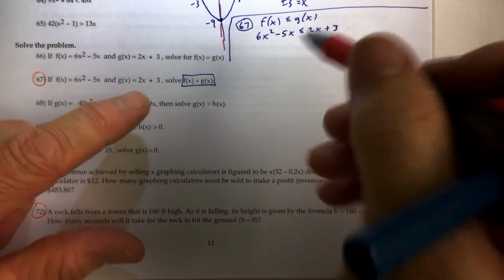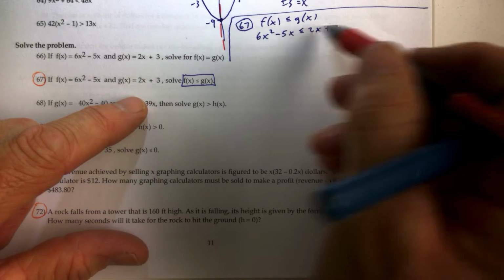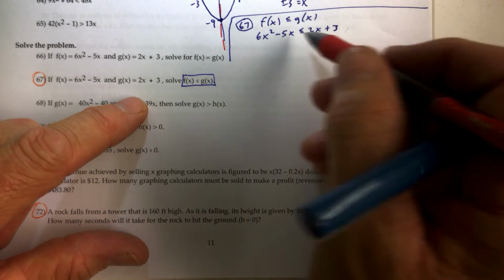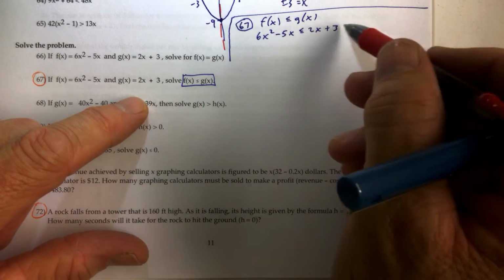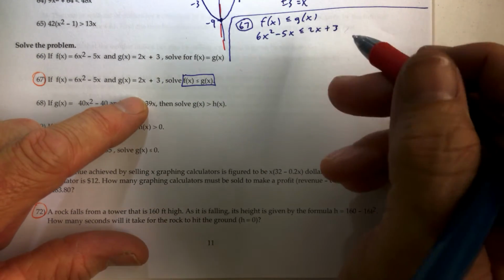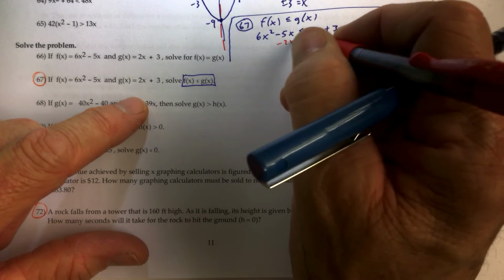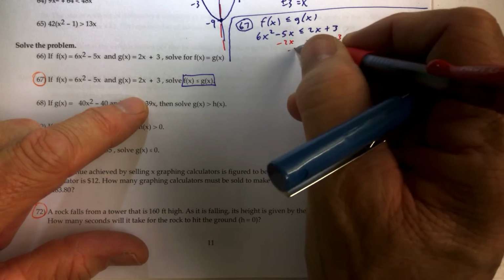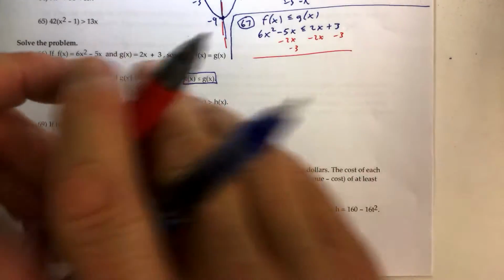PC 3.3-3.5 Review hw#1 Solution to #67